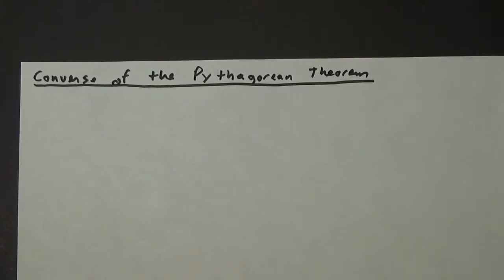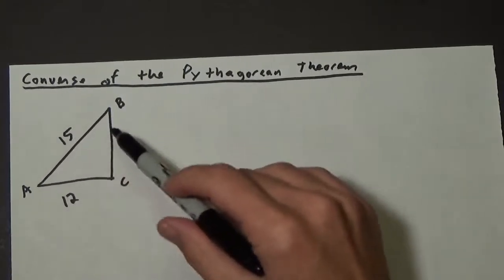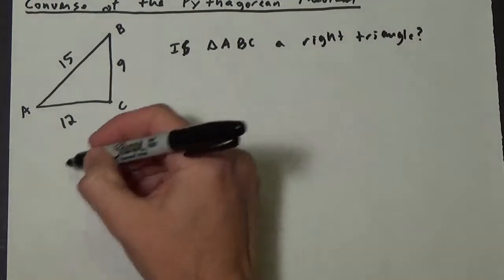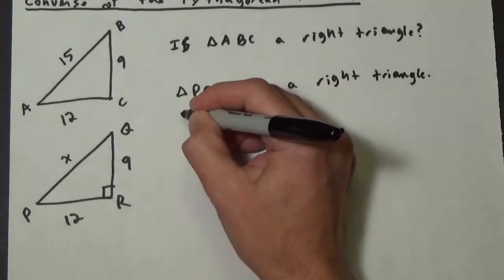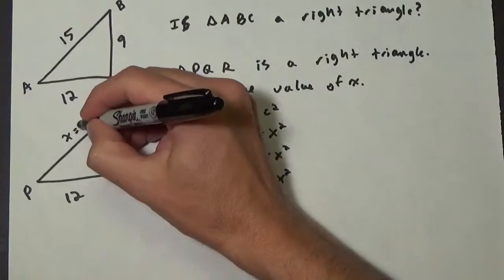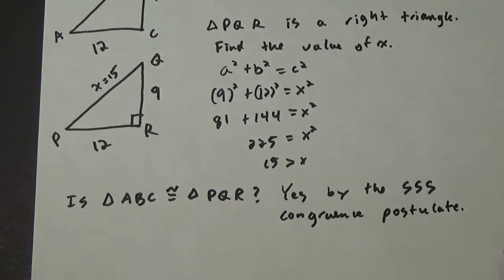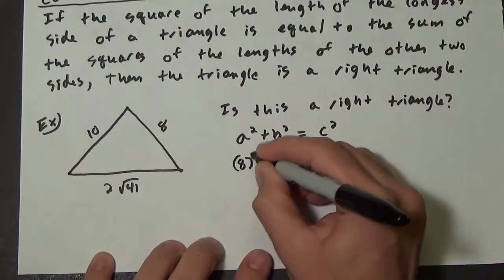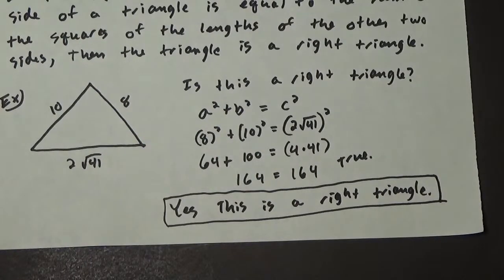PreCalculus Lesson 2.3 Converse of the Pythagorean Theorem